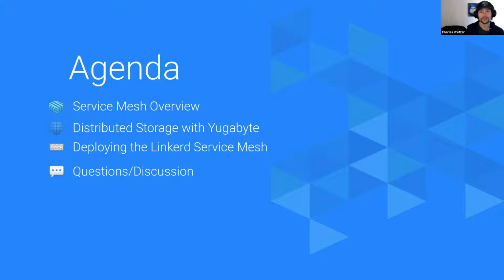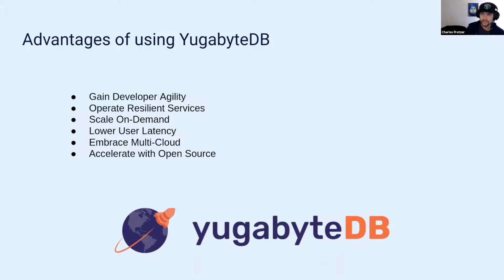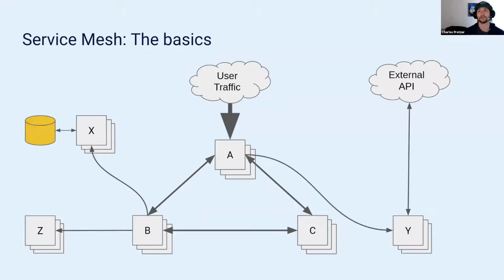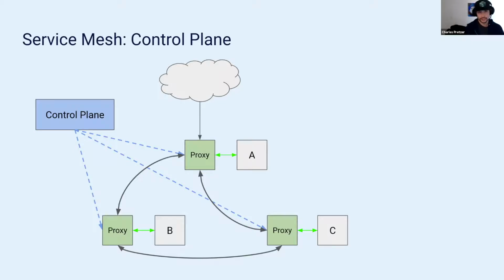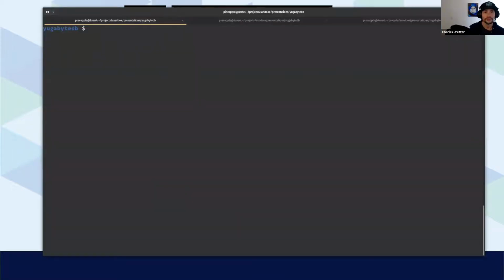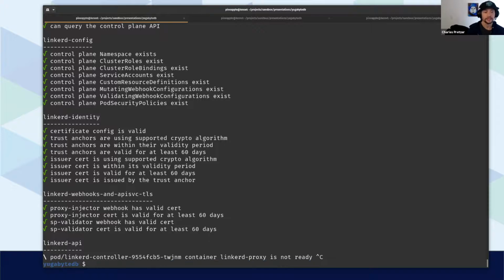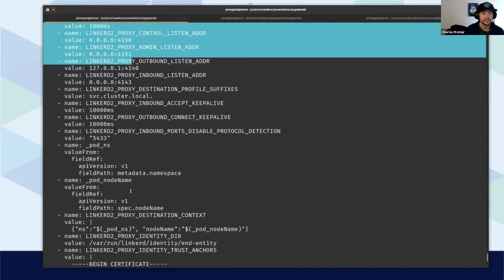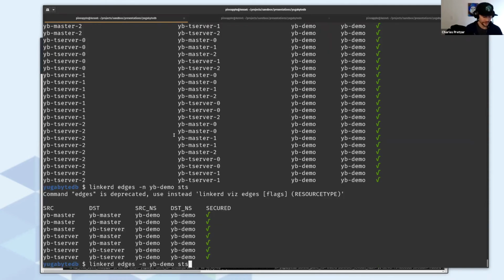DSS Asia 2021 | Beyond Security – Using Linkerd to Get Metrics for YugabyteDB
In a recent blog post, Bhavin Ghandi, wrote about using Linkerd with YugabyteDB to enforce mTLS for your YugabyteDB workloads. In this presentation, we'll use that same example and focus on the metrics that we can get from that same configuration, and we'll talk about why it's important to understand the performance characteristics of YugabyteDB's distributed workloads.

Charles Pretzer
Field Engineer,
Buoyant, Inc.